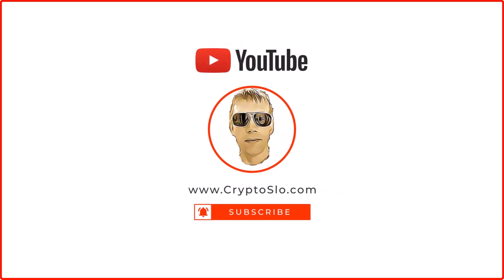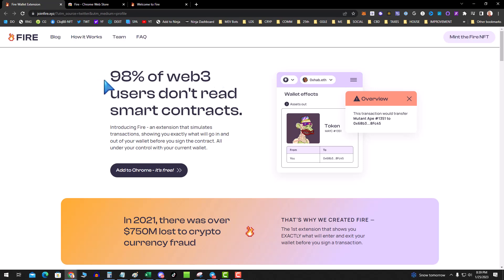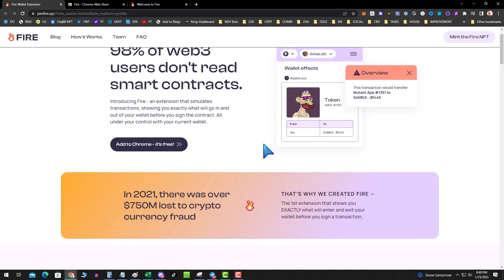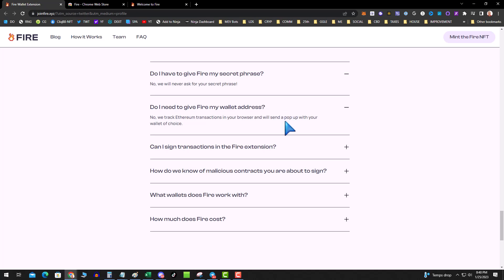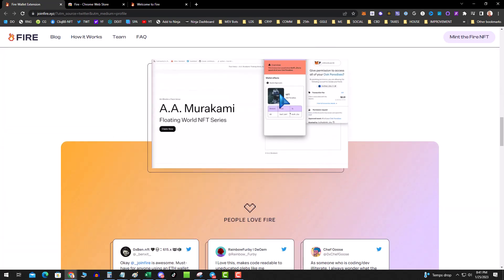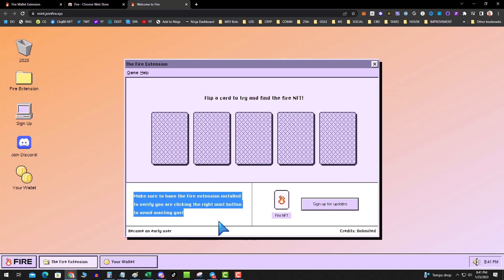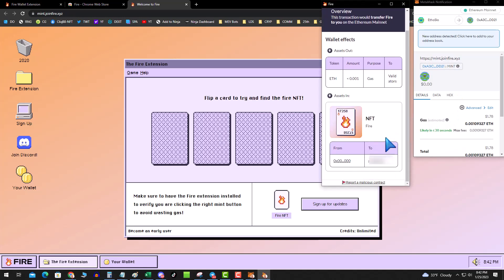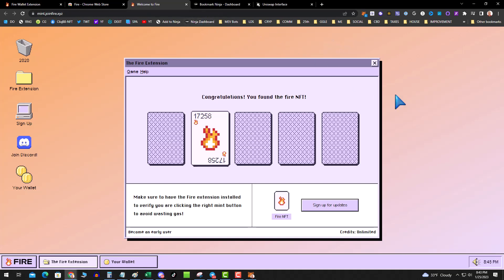FIRE Crypto Contract Previewer - Anti Phishing Extension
With FIRE Contract Previewer, you'll never fall victim to phishing again. This free tool allows you to review and scan the contents of any contract before you sign it, to make sure that you're not getting scammed.

SIGN UP FOR FIRE CONTRACT PREVIEWER today to safeguard your online transactions and protect yourself from phishing attacks. It's free, and it only takes a few minutes to sign up.